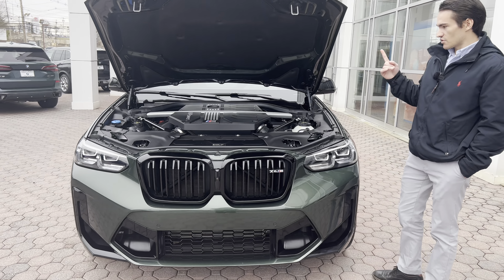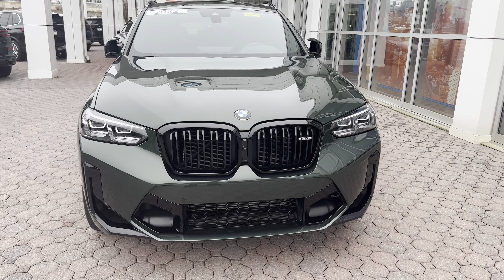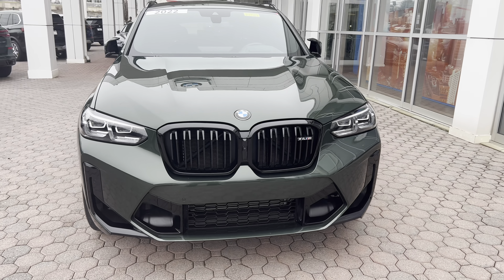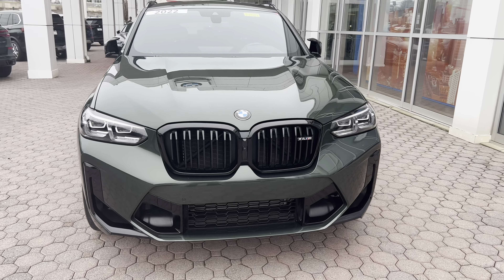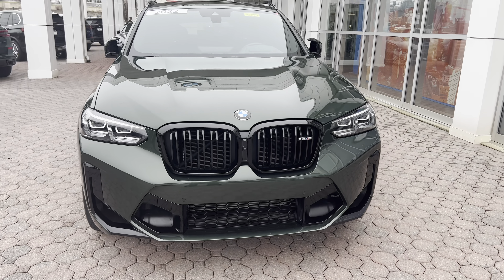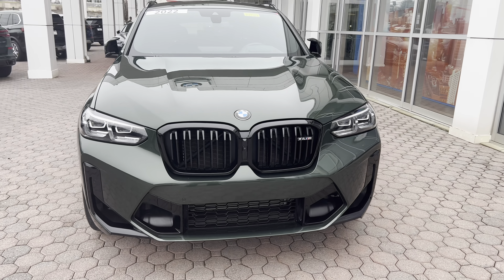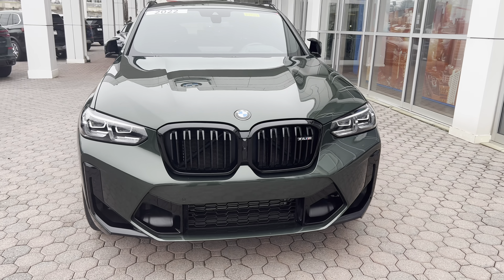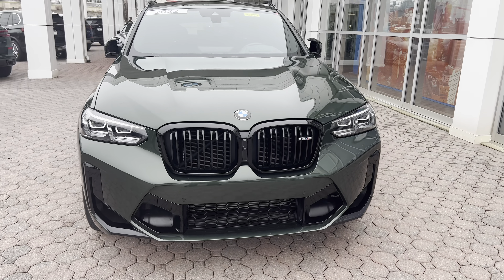Walk Around and Overview: 2022 BMW X4M Competition! (Individual Malachite Green!)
In today’s video, we’re doing a walk around and overview with this 2022 BMW X4M Competition! This X4M is finished in Individual Malachite Green over Tartufo Merino Leather. It is shown wearing 21” M Double-Spoke Bi-Color Wheels. The X4M features BMW’s S58 twin-turbo inline 6 engine paired to an 8-speed automatic transmission, which sends power to all four wheels via xDrive. The X4M produces 503 horsepower and 479 lb-ft of torque. This is enough to propel the X4M Competition to 60mph in just 3.7 seconds.